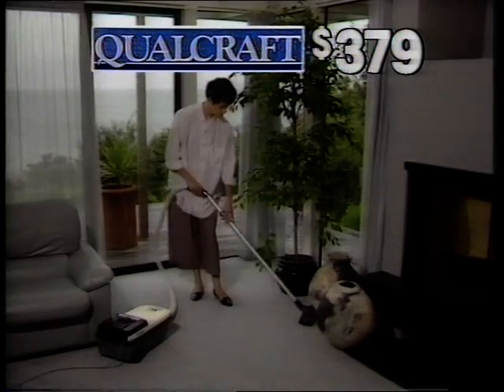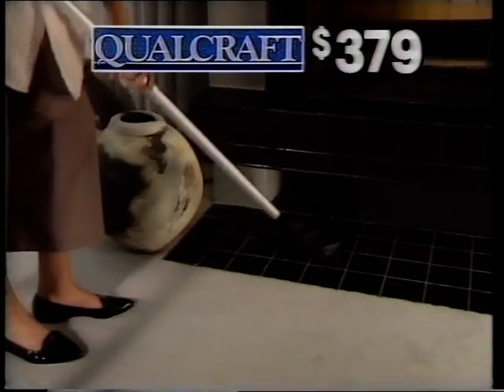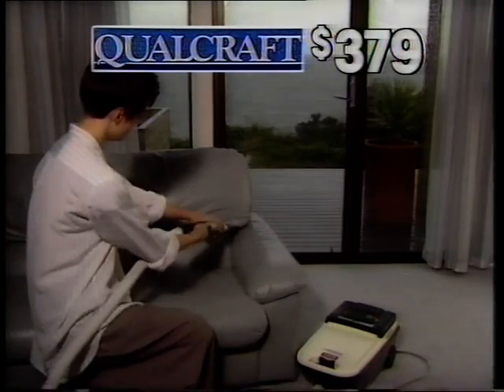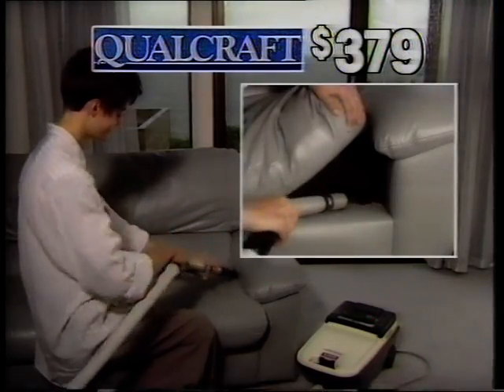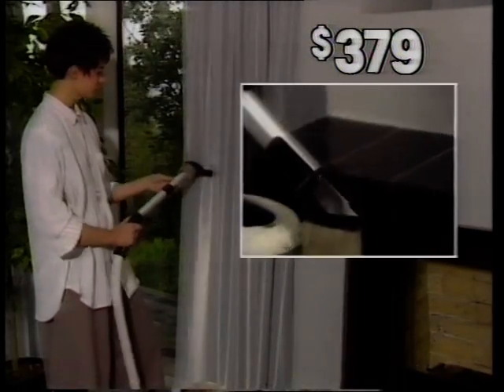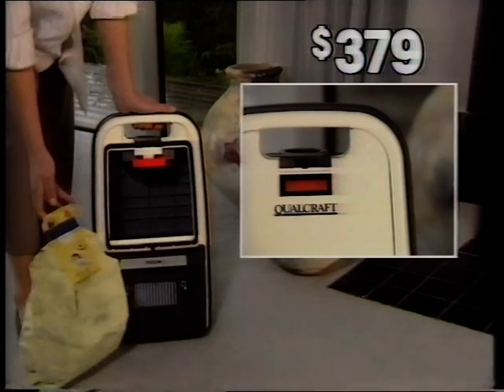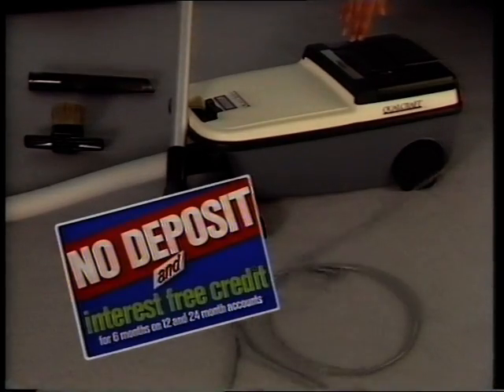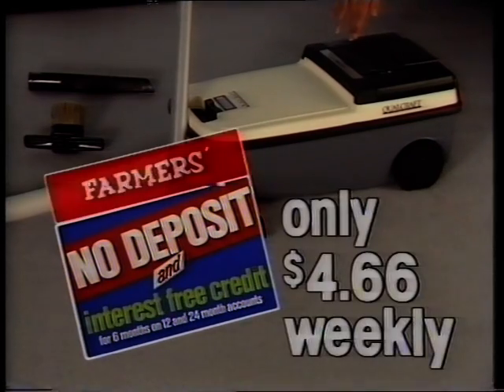FTC Farmers 1988 Advertisement